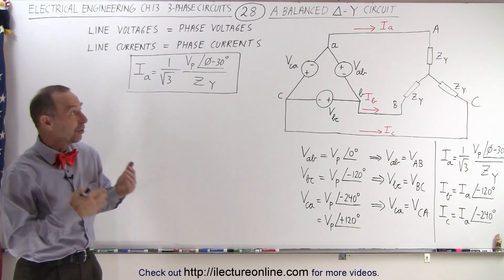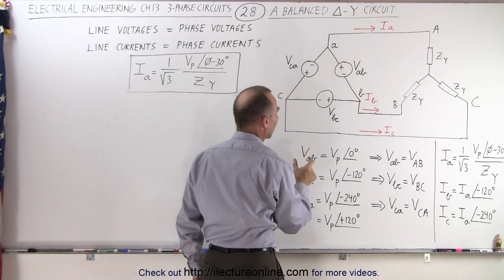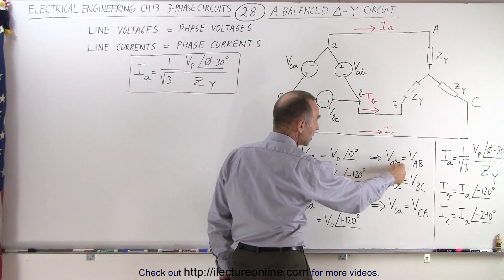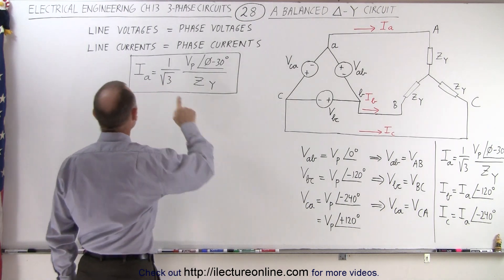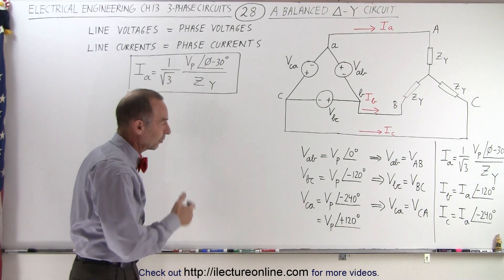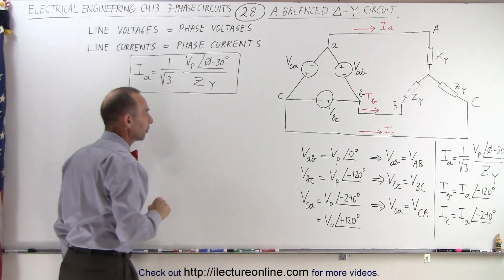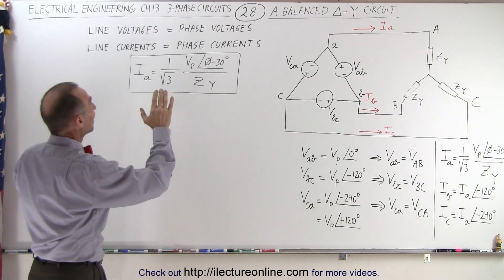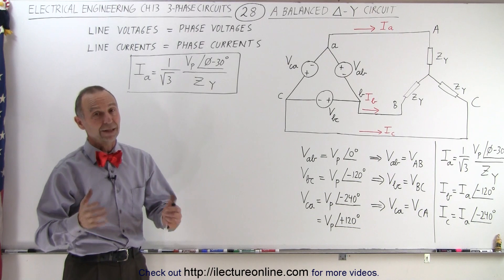Electrical Engineering: Ch 13: 3 Phase Circuit (28 of 53) A Balanced Delta-Y Circuit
In this video I will explain the phase diagram of a balanced delta-Y circuit (the source is in a “delta” formation and the load is in a “Y” formation), and discuss the line voltages, phase voltages, line currents, and phase currents. Just like the delta-delta formation the delta source side implies phase voltage is the same as the line voltage, and the line currents is the same as the phase currents.